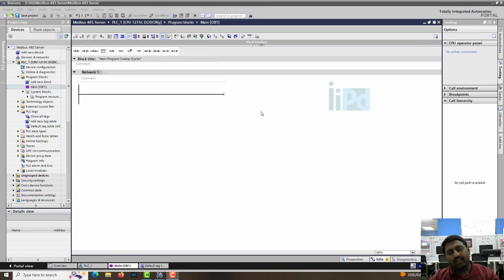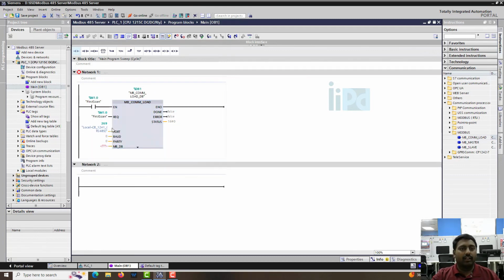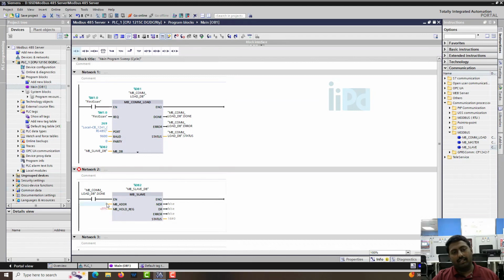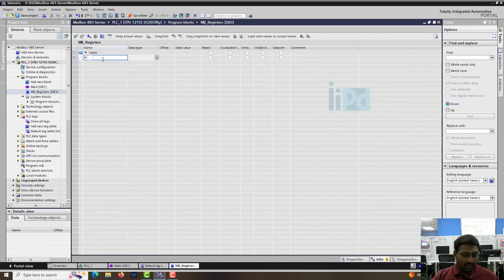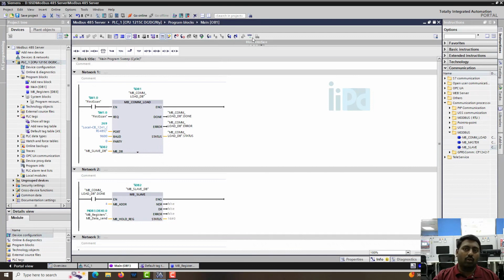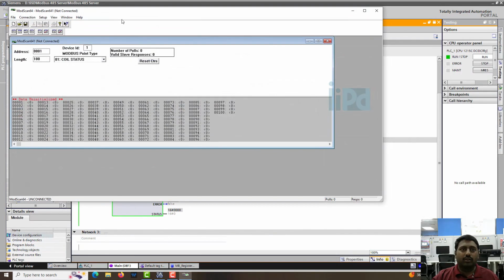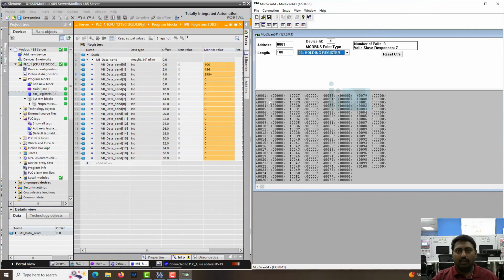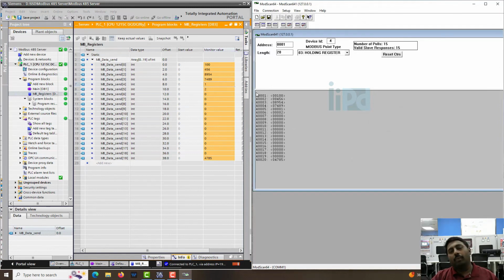S7 1200 PLC as Modbus Slave using MB_Server Block | RS485 Slave | Siemens S7 1200 TIA Portal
Learn how to configure the Siemens S7 1200 PLC as a Modbus RS485 Slave using the MB_Server block in TIA Portal. This step-by-step tutorial covers everything from setting up the Modbus communication to ensuring seamless data exchange with Modbus Master devices.

Ideal for engineers and technicians working with Siemens PLCs and RS485 protocols, this guide simplifies the Modbus Slave setup process for industrial automation projects.